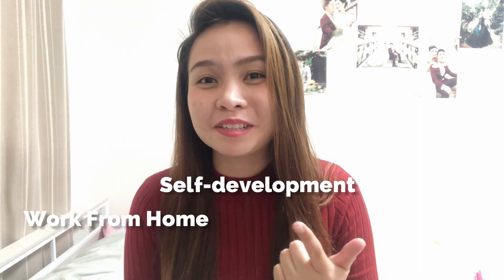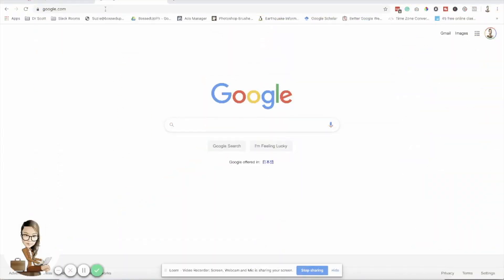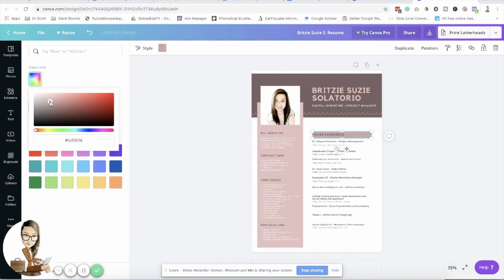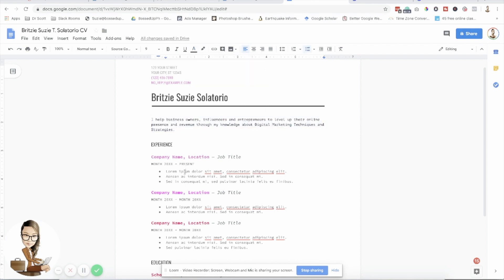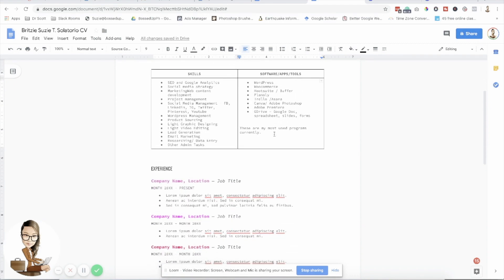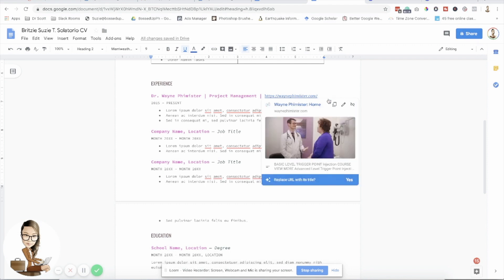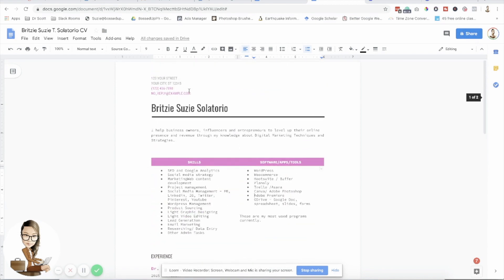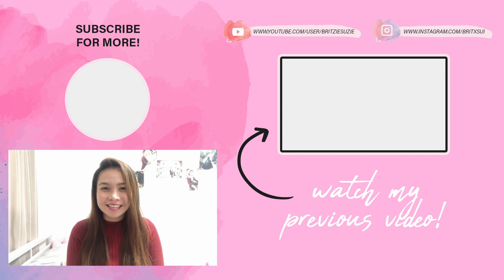VA BEGINNERS SERIES: How to Write a Curriculum Vitae Using Google Template [CC English Subtitle]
Join our Facebook Group and Share your CV for more inputs and a chance to be featured on our "BOSS UP SPOTLIGHT"

 Socials

About Me

I'm a Suzie, a full-time Work From Home Ninja 😂

BritxSui is my blog about earning money online| making money online whether you're a freelancer or entrepreneur.